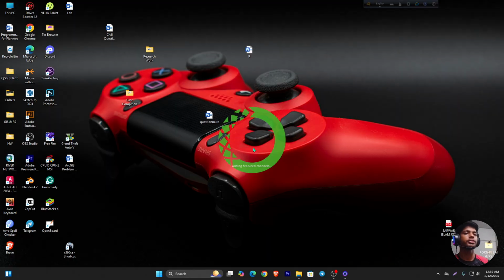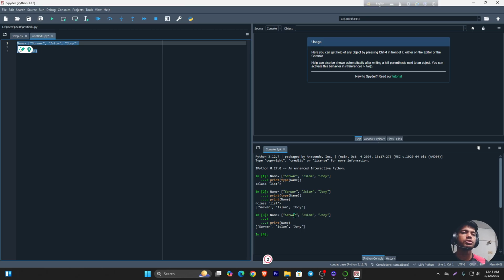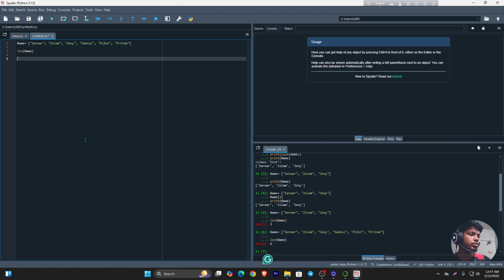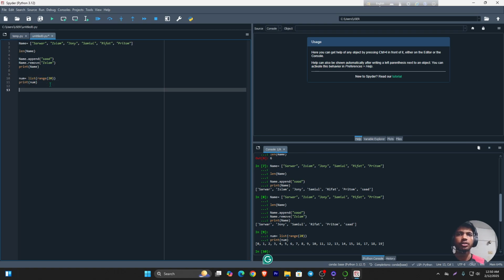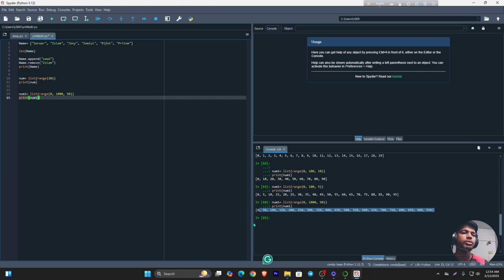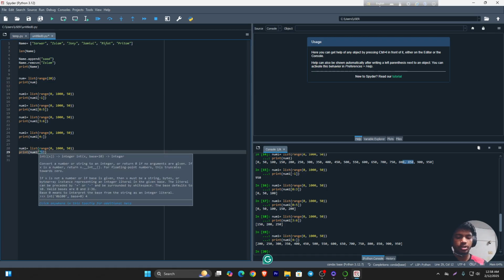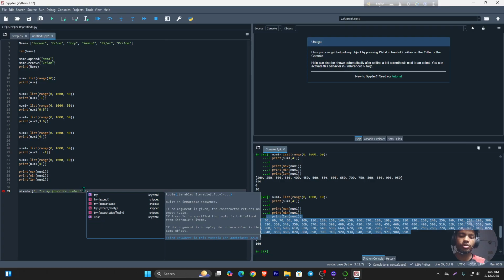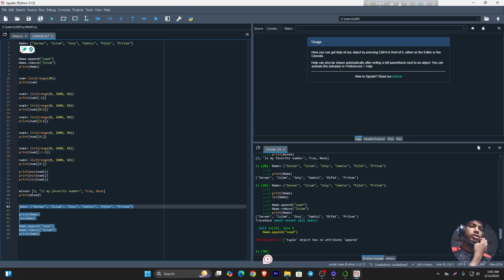List in Python | Basic to Advanced Python | Sarwar Jony